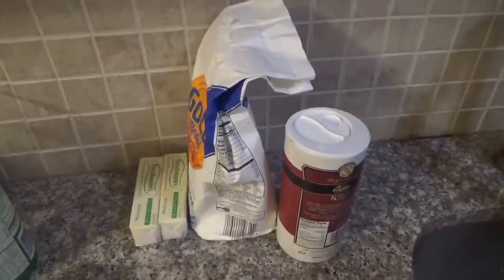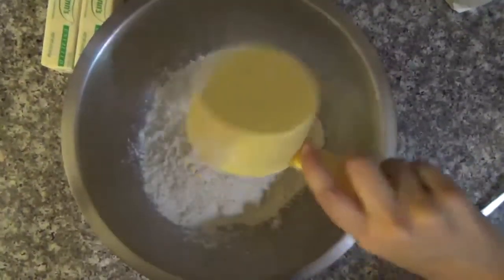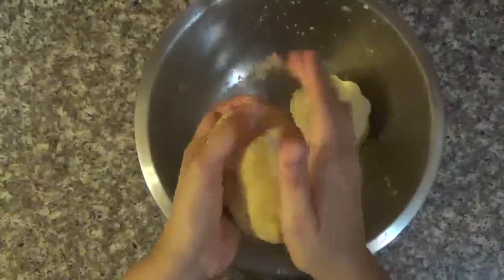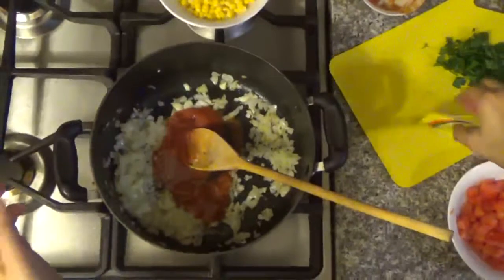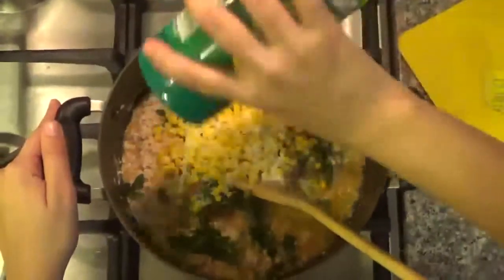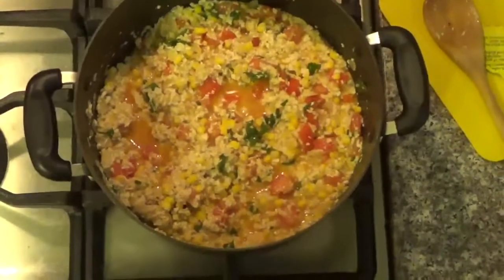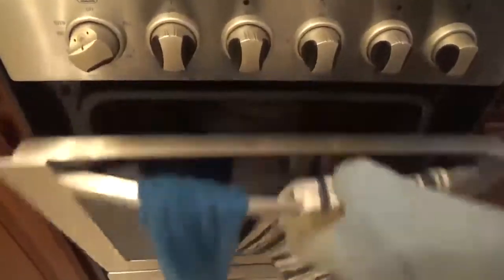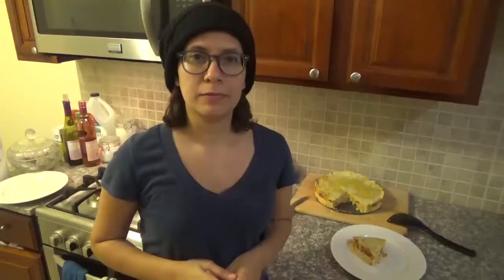Brazilian Chicken Pot Pie- Empadão de Frango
I hope you enjoy this recipe, and If you try to make any of the recipes from my videos, please share on Marley's Kitchen Facebook page or Tweet the picture with a MarleyRecipes so I can see it!